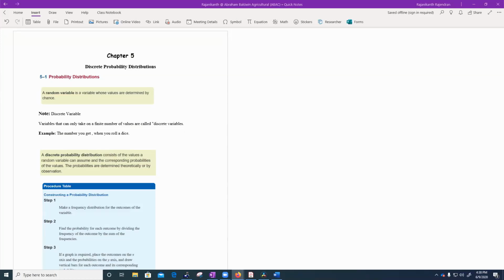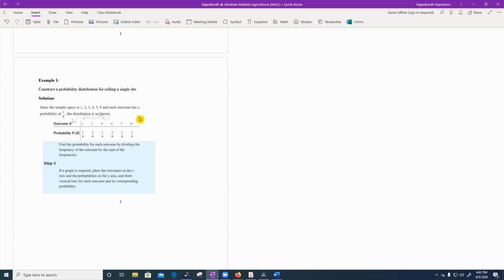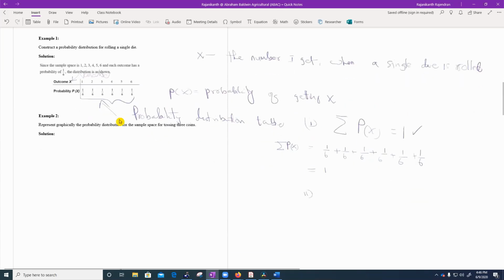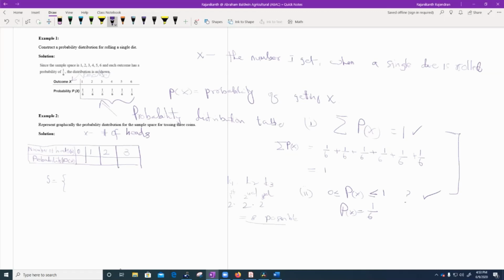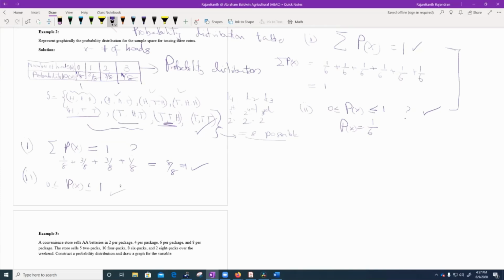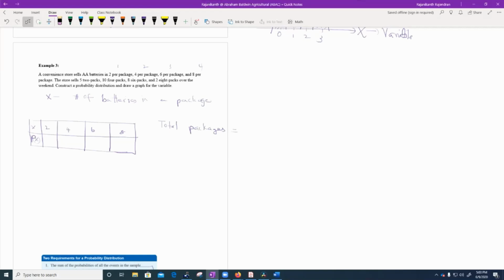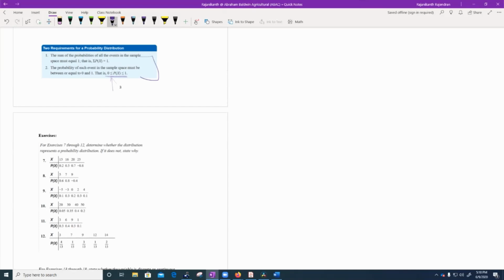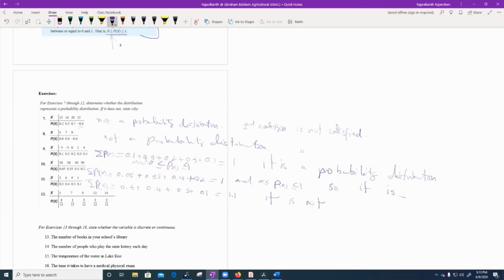Section 5.1-Probability distributions